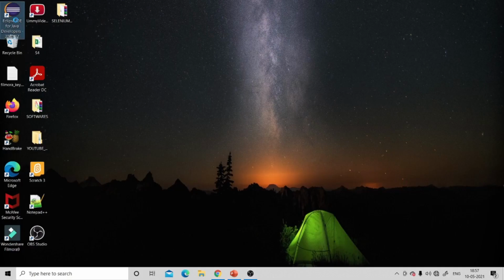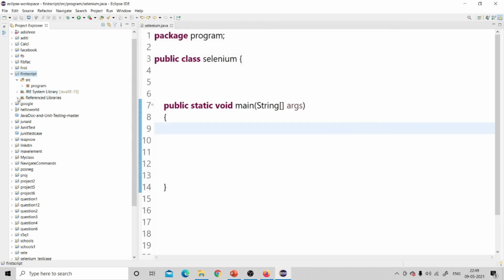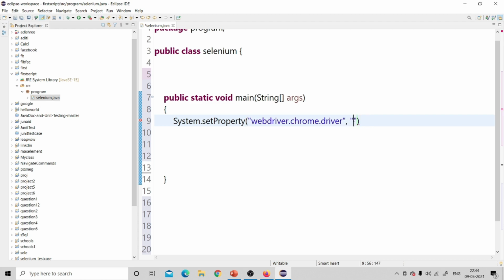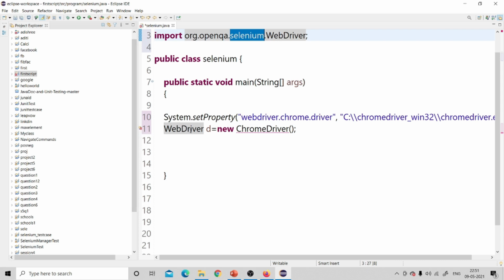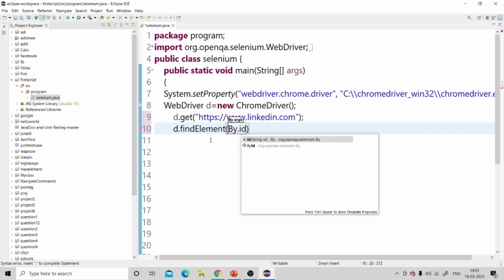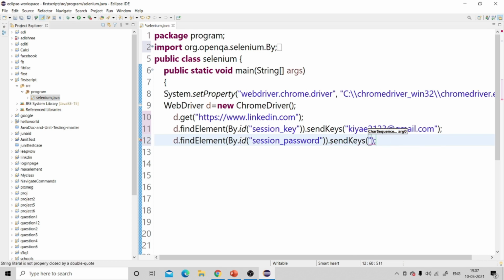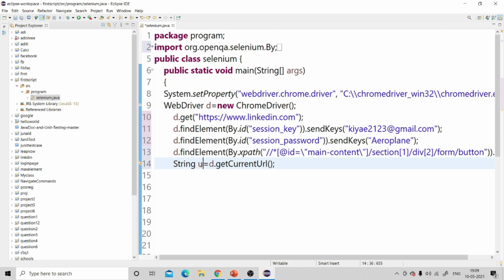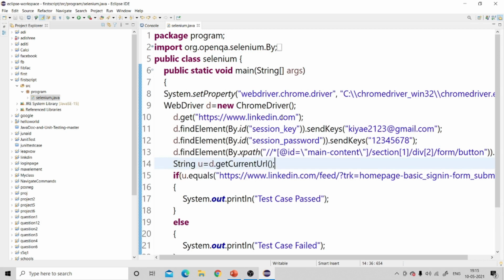Linkedin Website Login Page Testing using Selenium WebDriver in Java Eclipse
In this video you will learn:

1. Create Java Project in Eclipse
2. Add Selenium Jars
3. Write a Test Script to Test Login Page of Linkedin Website.
4. Run and Test the Script.

i. Download and Install Eclipse

ii. Download Selenium Jar File

iii. Download “chromedriver.exe” File for Chrome Browser